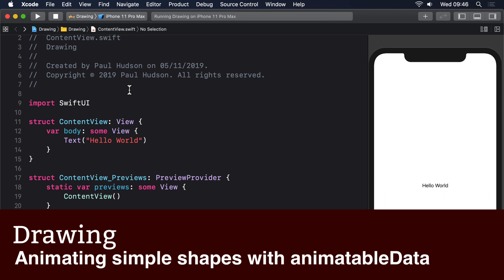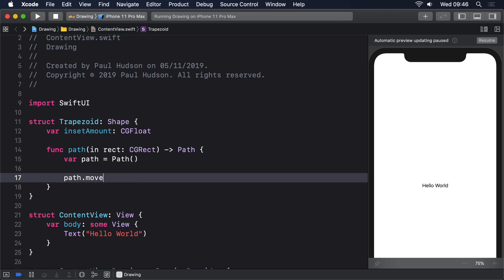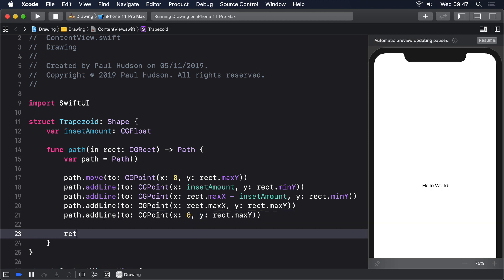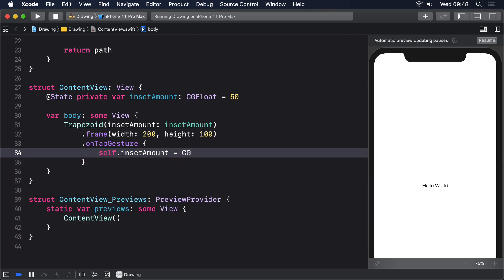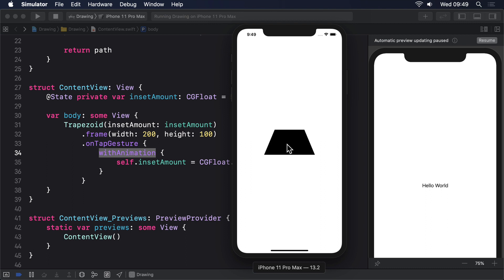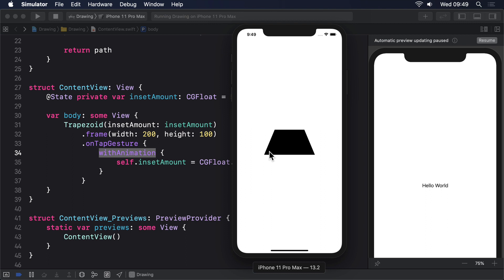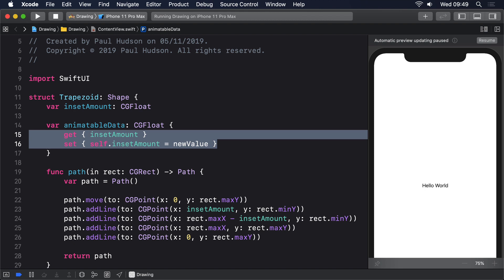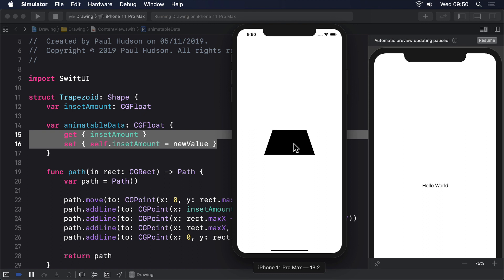(OLD) Animating simple shapes with animatableData – Drawing SwiftUI Tutorial 8/10